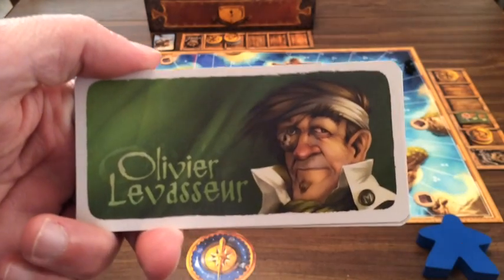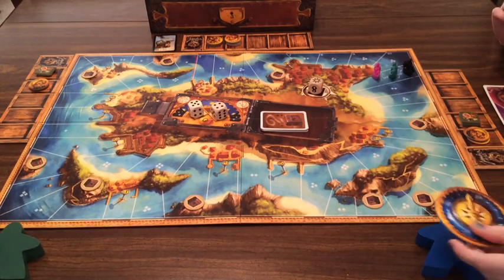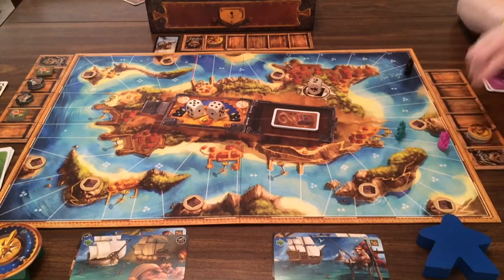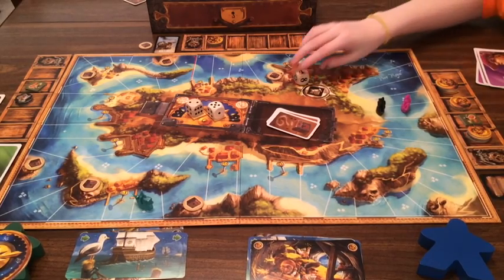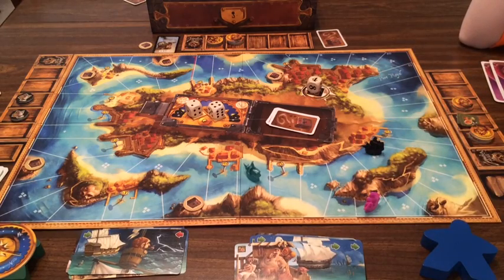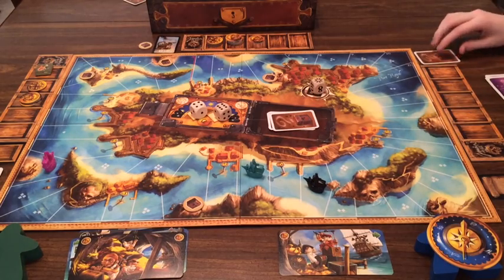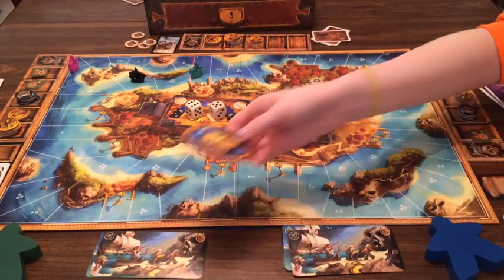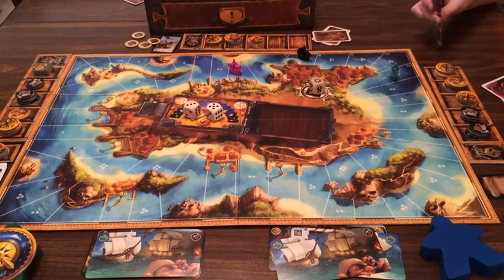Dad v Daughter Play Through - Jamaica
A unique racing game, Jamaica by Gameworks/Asmodee is accessible for all ages. You race around the island of Jamaica, collecting treasure and fighting the other pirates, all while feeding your crew and paying port fees. This is a great pirate themed racing game for the whole family.